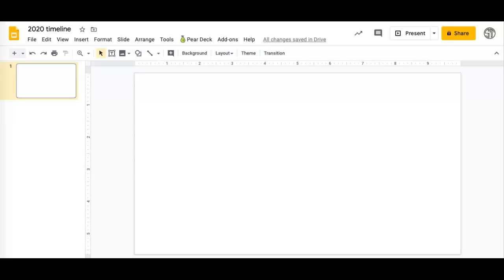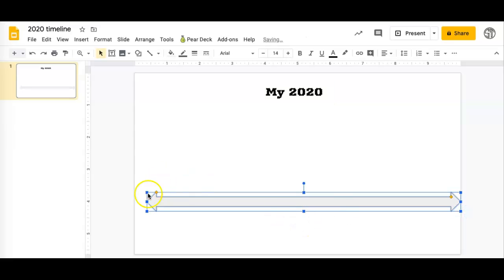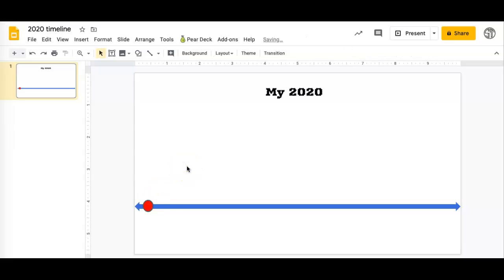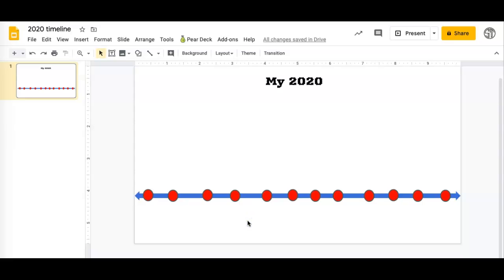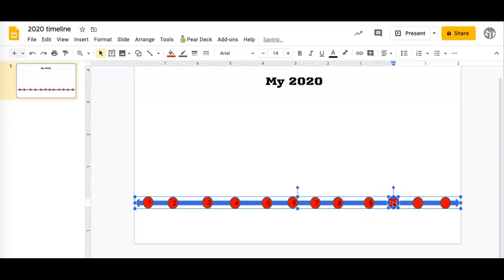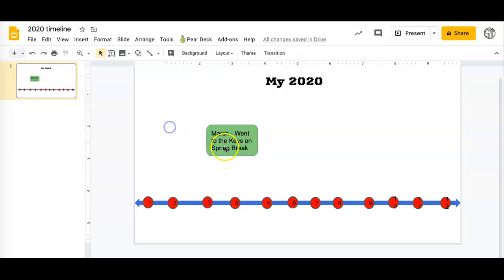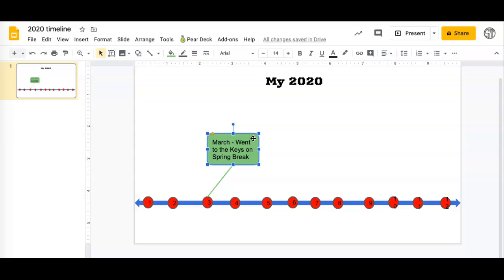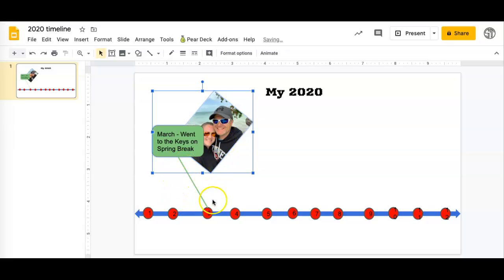Timeline tips for Google Slides